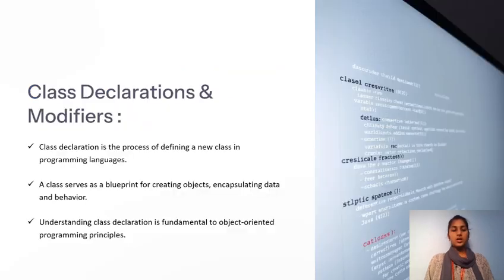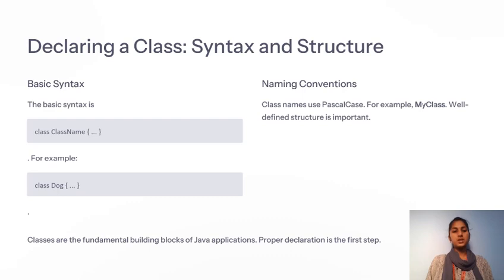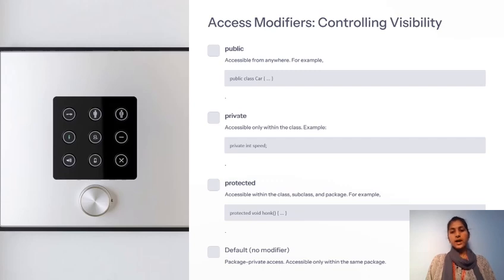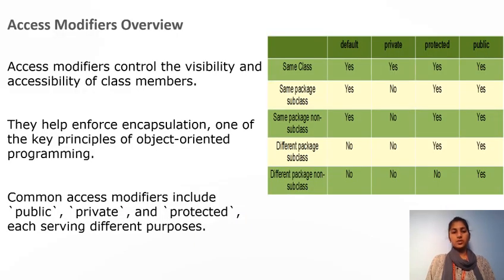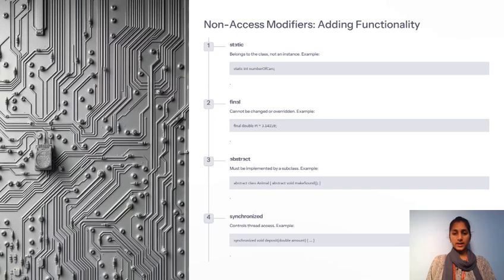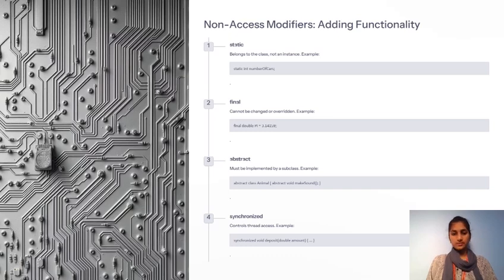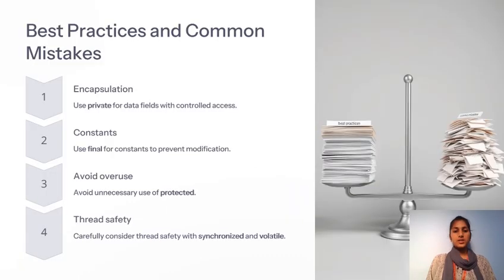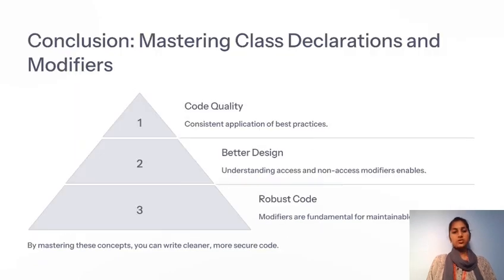8 April 2025